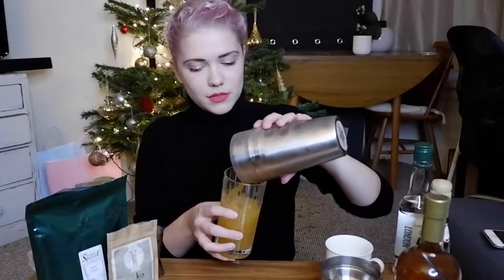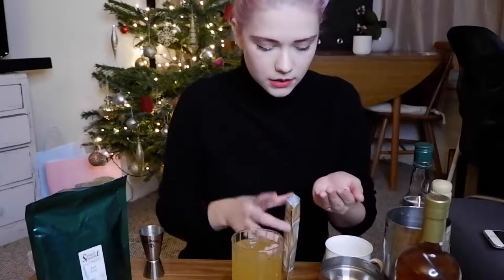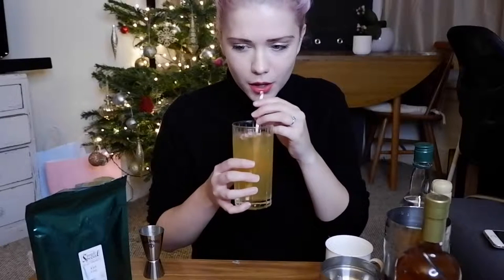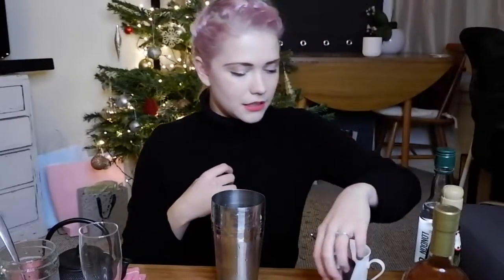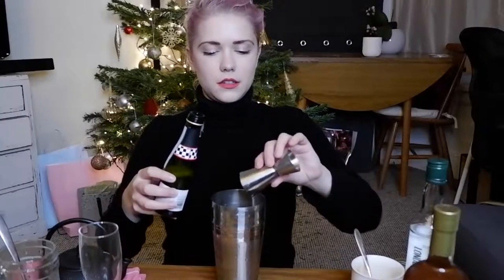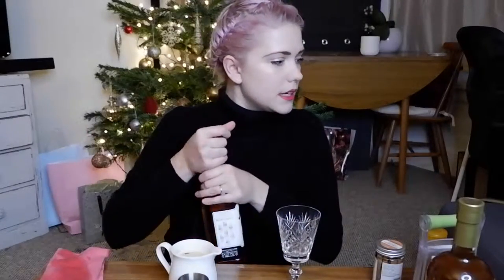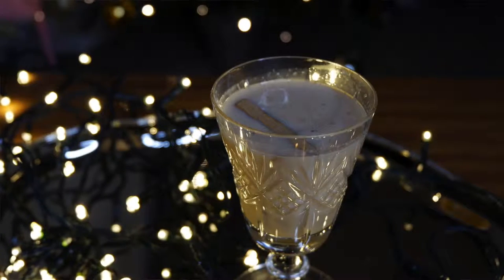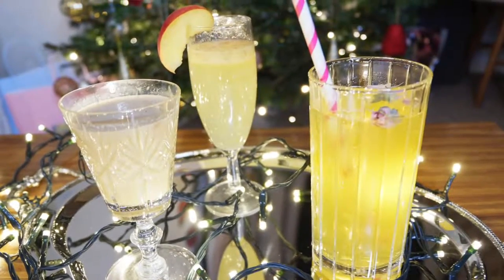New Years Eve Tea Cocktails!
A New Year Eve themed video where I do some first time attempts of tea cocktails!

I make Earl Grey Infused Gin, Green Tea Peach Bellini & Warmed Chai cocktail!

I’ve done a blog post on the cocktails I’ve made in this video so visit it for more information & to see the original recipes!

Hope you enjoy this video, have a brilliant New Years Eve & an even more fabulous 2017! I’m looking forward to sharing even more tea related videos with you!